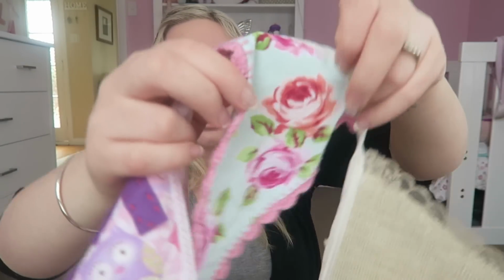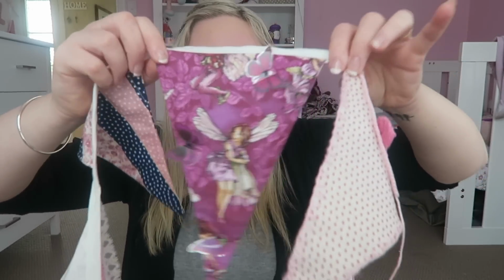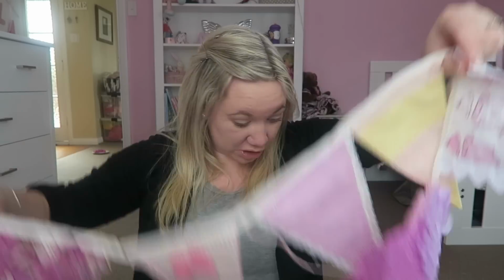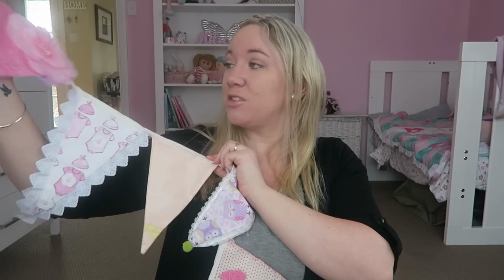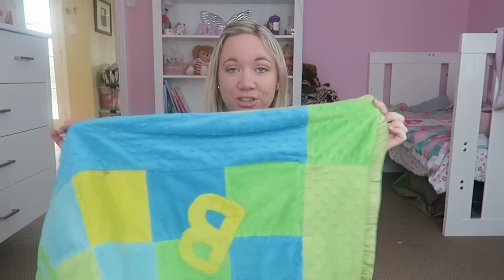THE nursery : Ep 2 - I need YOU!! BABY BUNTING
I need you to help make a baby blanket for baby #3! ↓↓↓ Click for more!  Square size 16cm x 16cm (leave space for seam allowance within these measurements )  ↓↓↓
Feilding 4740
NewZealand